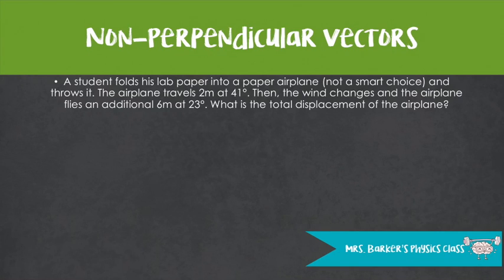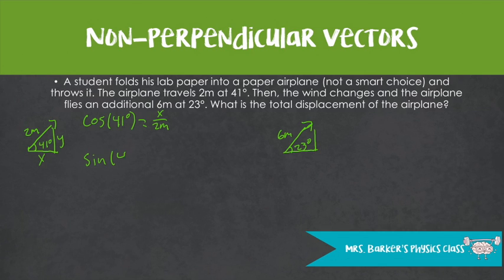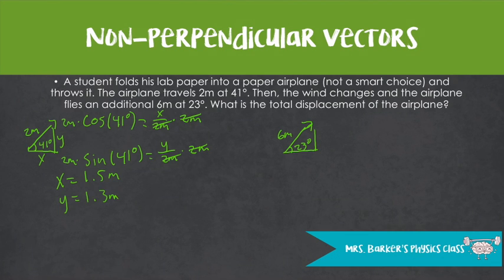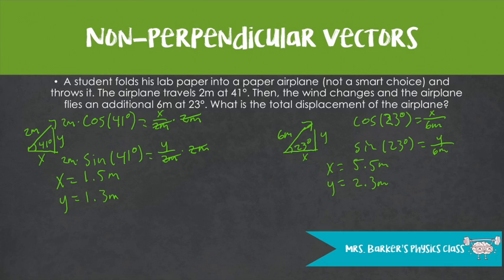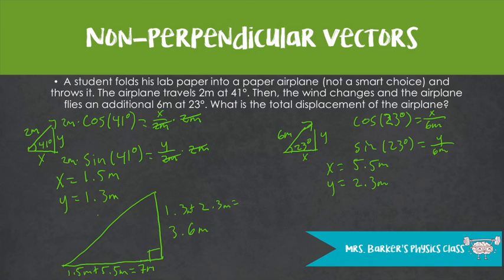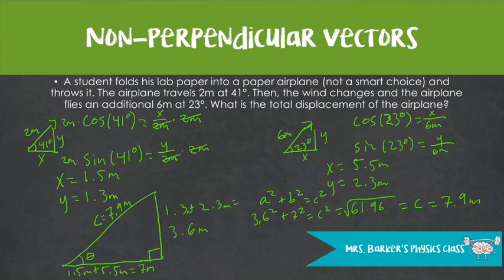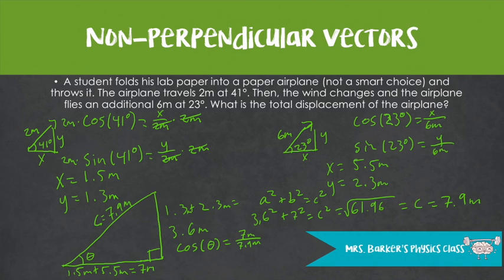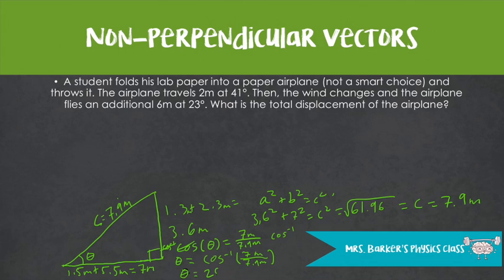Non-Perpendicular Displacement Vectors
An example problem for Non-Perpendicular Displacement Vectors